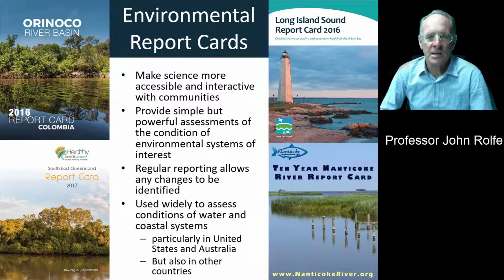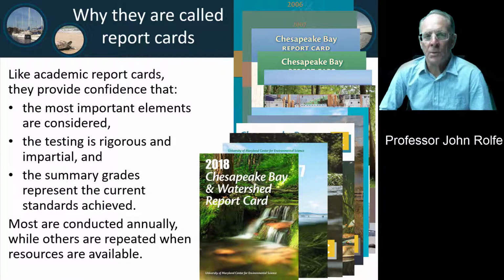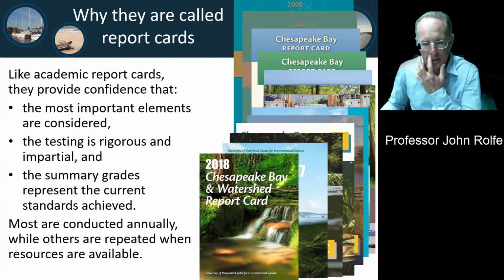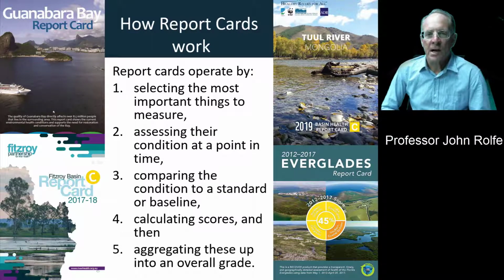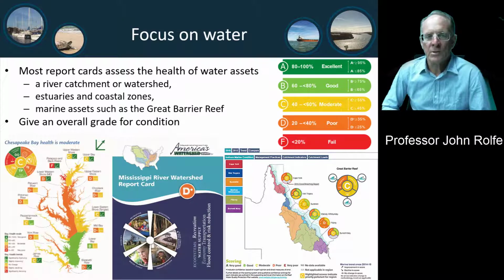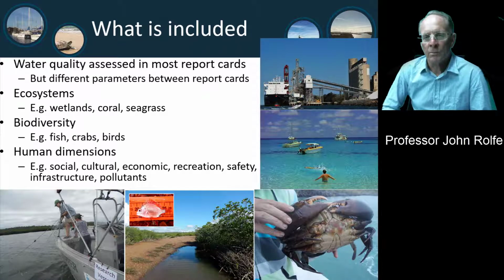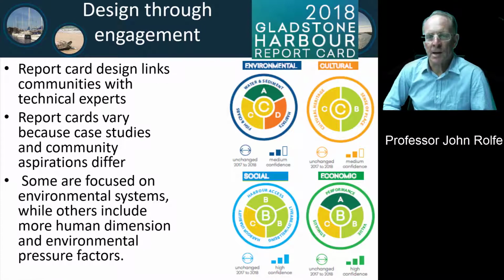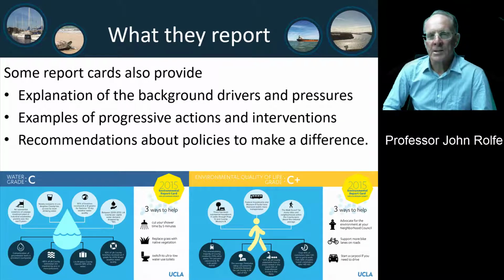Environmental Report Cards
What are environmental report cards?

Professor John Rolfe, from Gladstone Healthy Harbour Partnership explains what environmental report cards are and why they are beneficial to our environment.